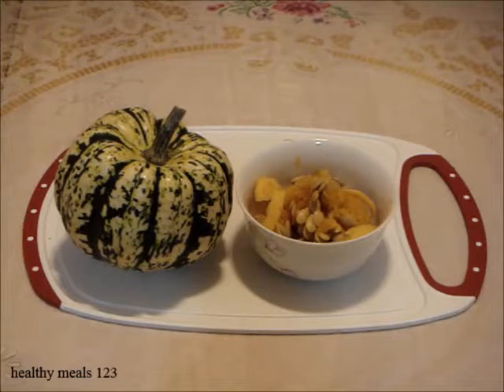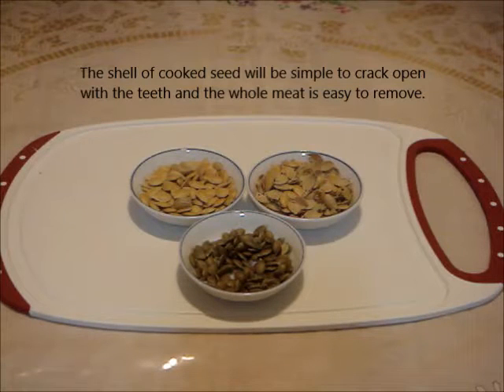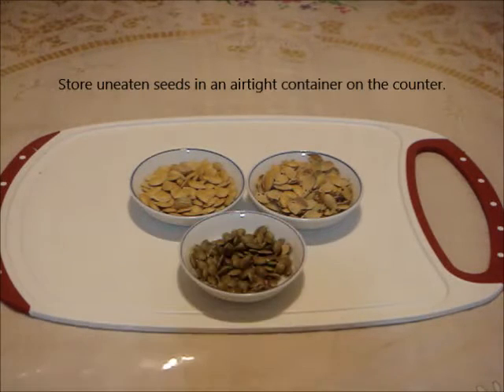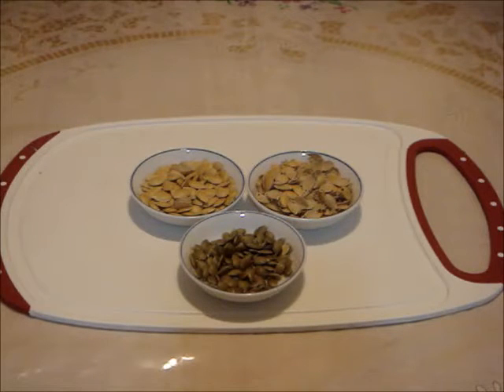Sweet Dumpling Squash Seeds: How to Cook Sweet Dumpling Squash Seeds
I recommend Sweet Dumpling squash seeds. There are only 31 grams of dried seeds in a whole, raw squash weighing 643 grams. I wish there are more seeds to eat.

Note: My stove’s heat dial is 1 to 8, I set it at heat 4.